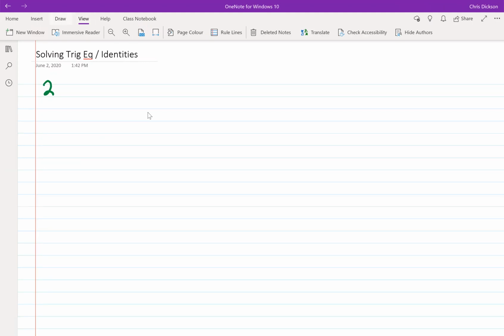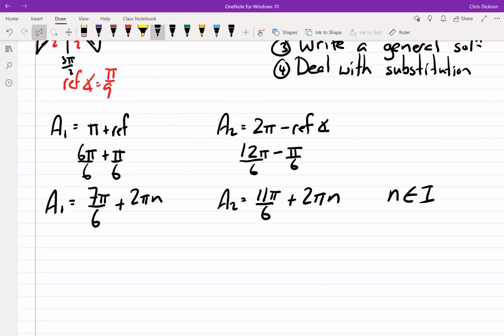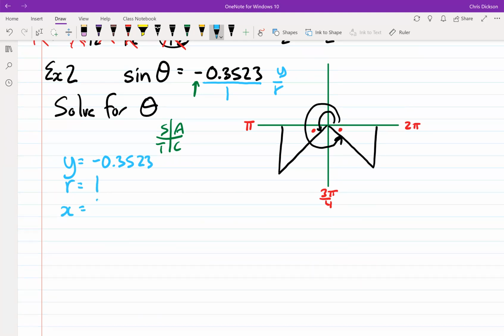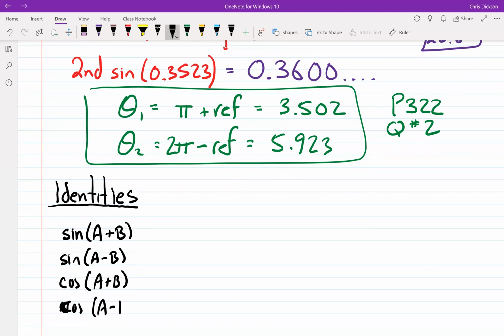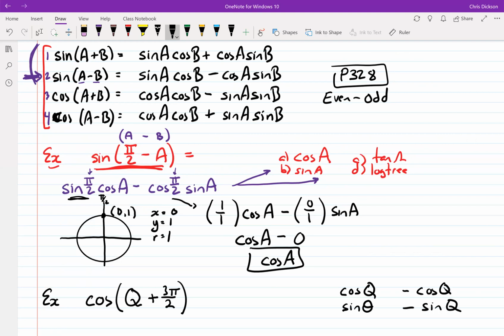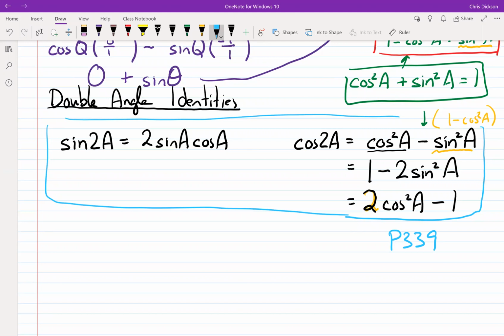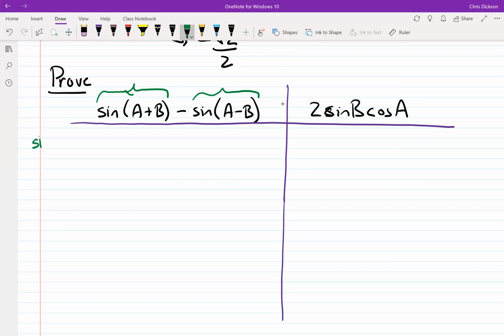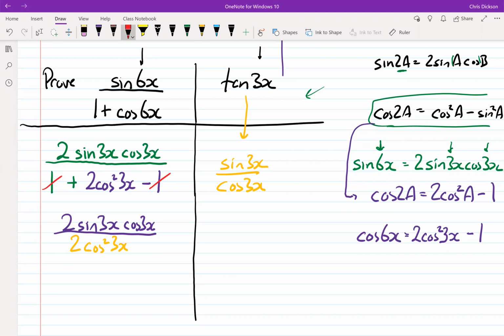Zoom Review Lesson